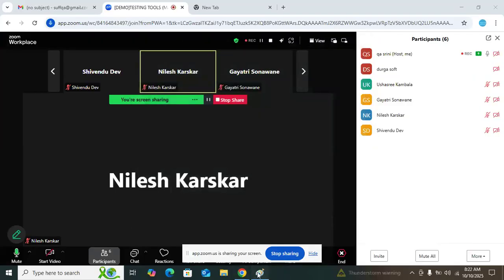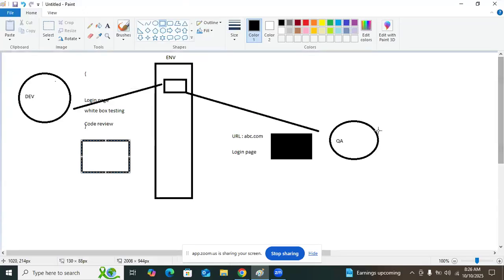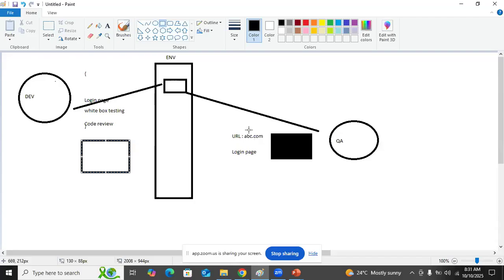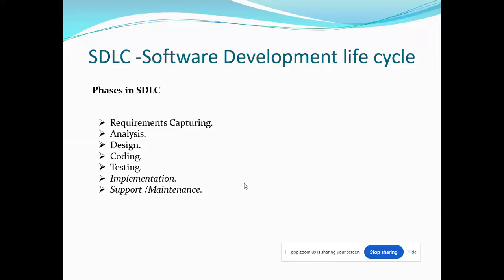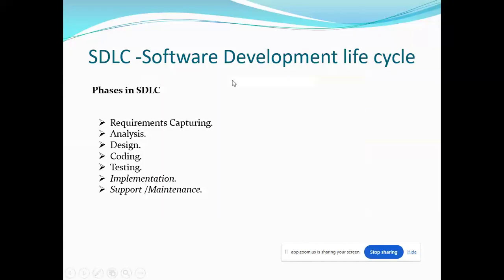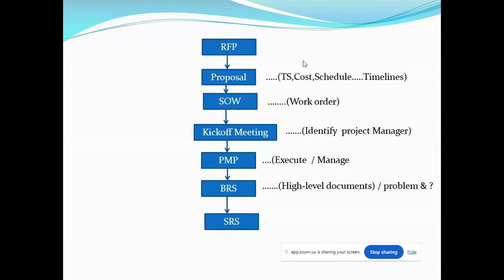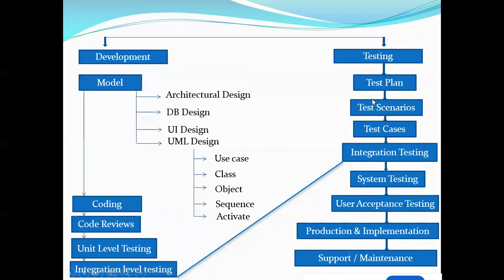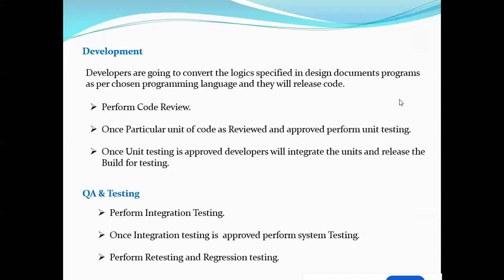TESTING TOOLS tutorials || Demo - 3 || by Mr. Srinivas On 10-10-2025 @8AM (IST)